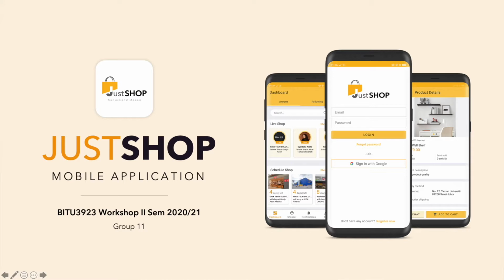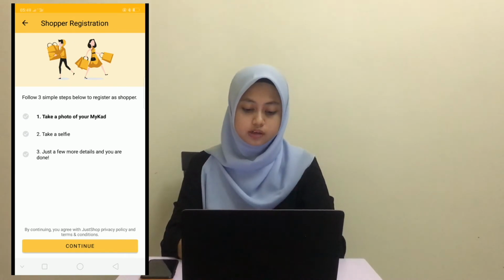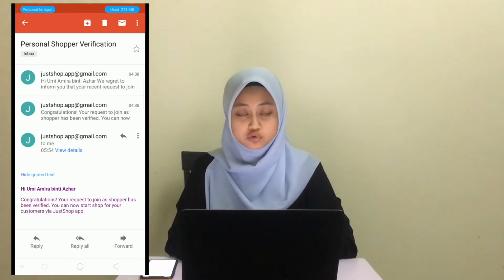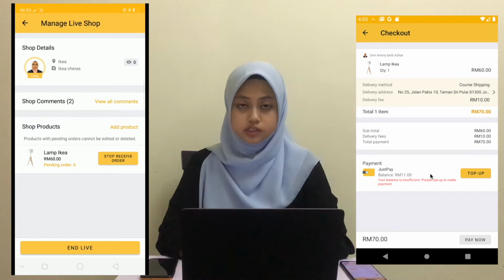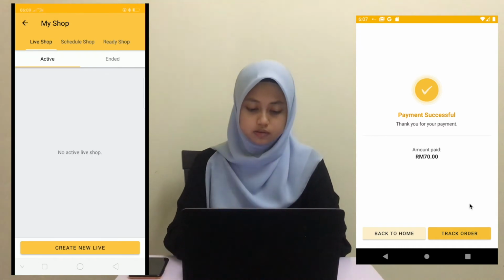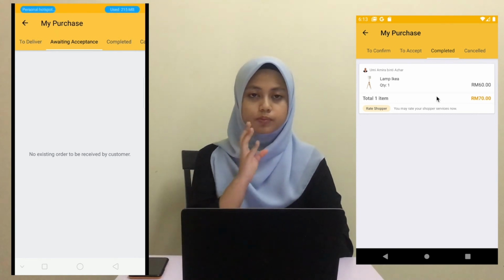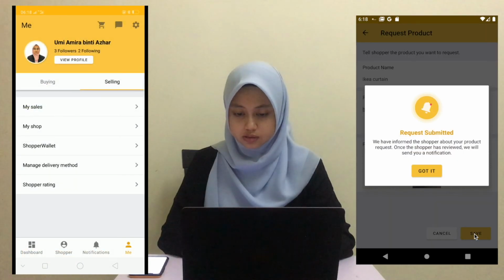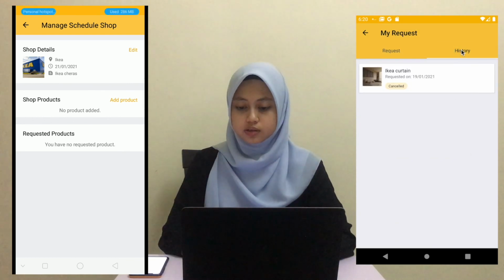BITU3923 WORKSHOP II - BITS (GROUP 11)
This is the demonstration video of our product called JustShop mobile application.

If you wish to install the app yourself, you may find the app on Google PlayStore by searching JustShop or directly go to the following link:

Group members are as follows:
1. Umi Amira binti Azhar (B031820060)
2. Saiful Mirza bin Shubli (B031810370)
3. Nurul Syaidatul Aqilla binti Mazlan (B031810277)
4. Rashdan Azhari bin Mohd Anuar (B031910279)

Supervisor:
Dr. Nuridawati Mustafa